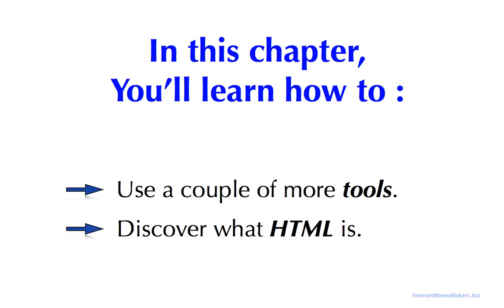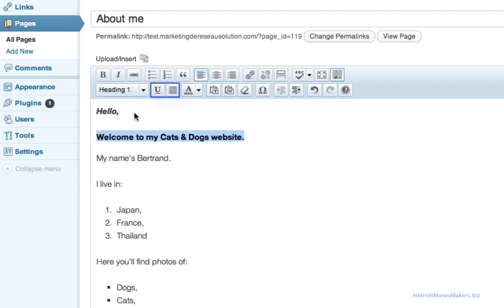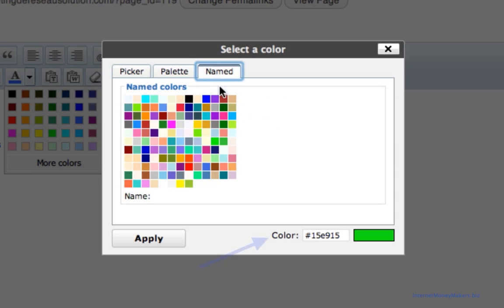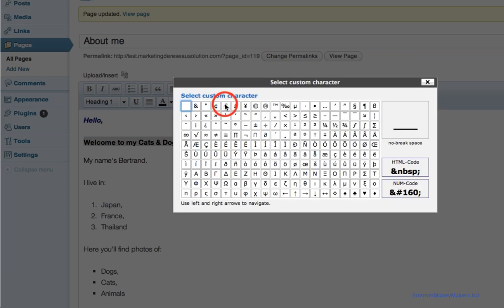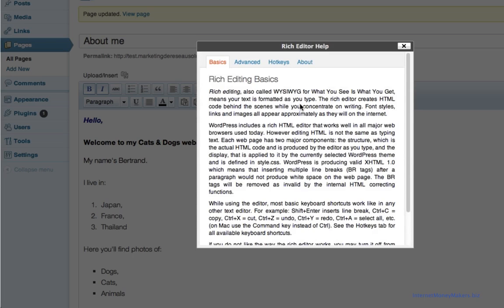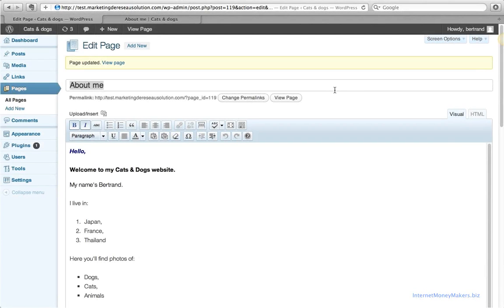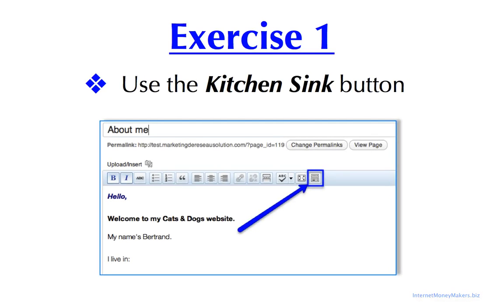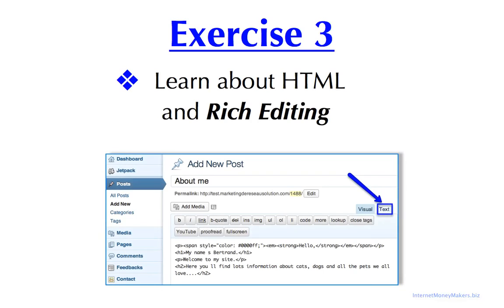Wordpress make money online , Unit3 chap5 : Use a couple of more tools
Wordpress make money online:  Build a professional website with Wordpress and make money online. We've curated the best content 65 + video course and put it into an easy-to-follow format. So that you can master Wordpress in 5 days or less. This Wordpress make money online course has been created to take the stress out of building your own website and focus more on growing your business.